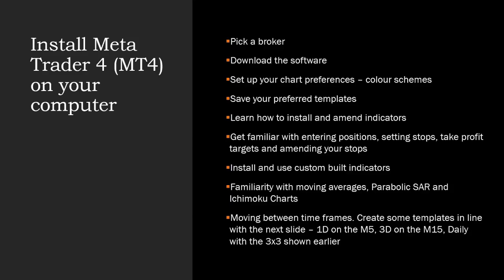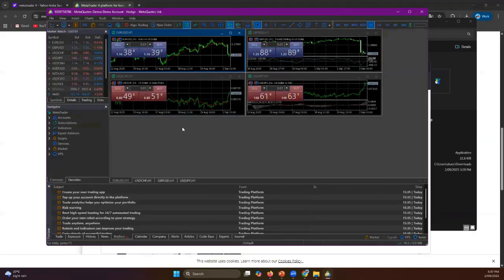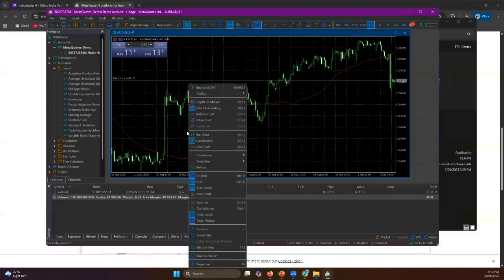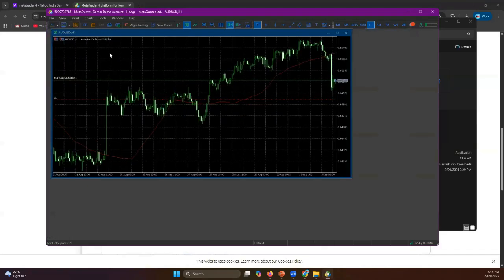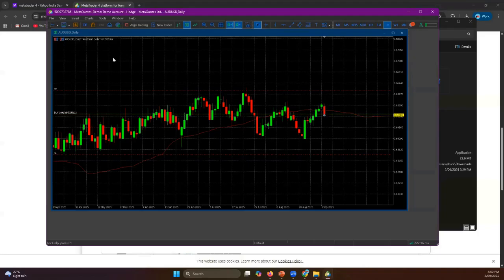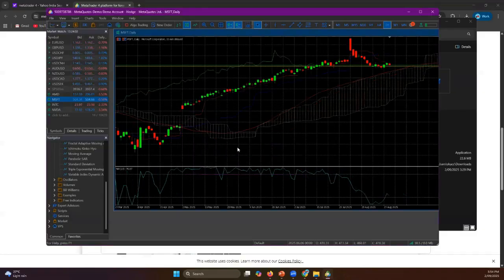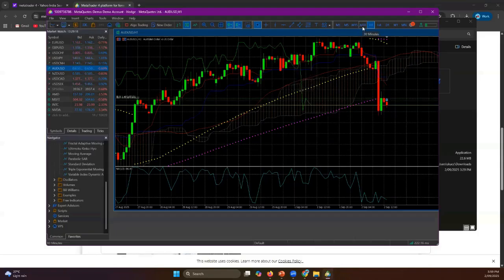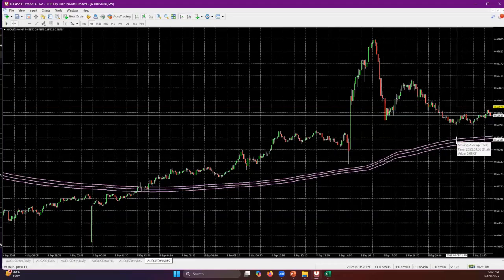1.03 Setting up your MT4 for Trading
Setting up your MT4 Color Scheme
Learn to create a few simple indicators
Learn how to Enter orders, place stops and move them
Creating a 27 hour moving average as a  "Trading Line"
The core building blocks for your "Trading System"
Why having a rigorous and properly backtested "System" is so critical

credits to
Title:
Health by MaxKoMusic